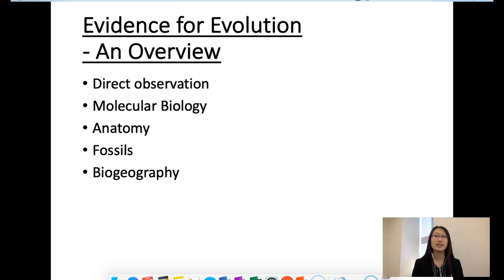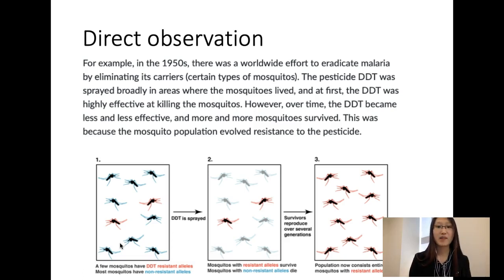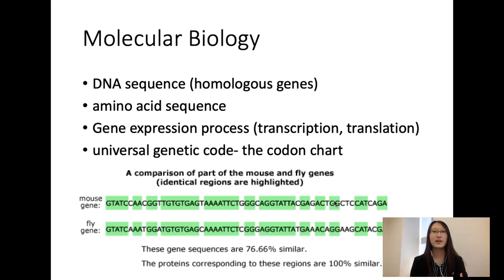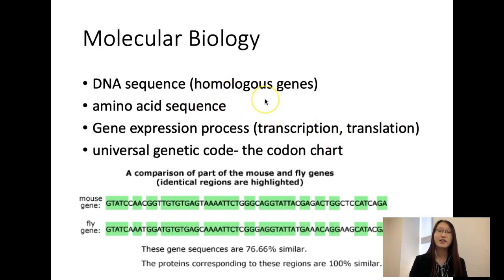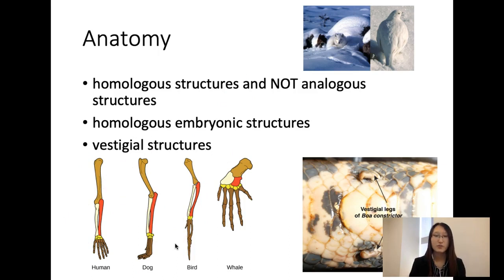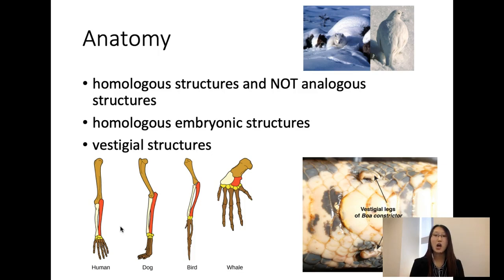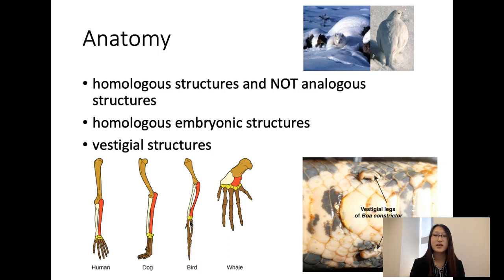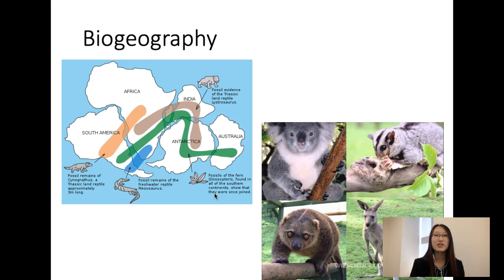Evolution Part 5 Plus: Evidence for Evolution